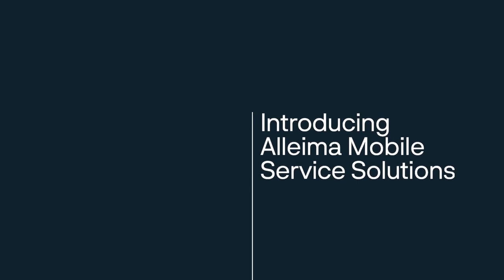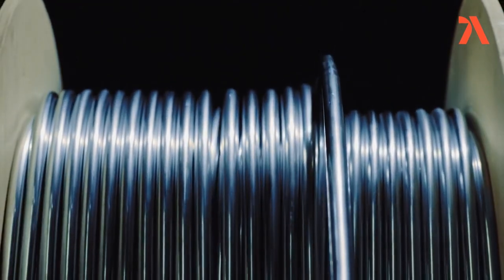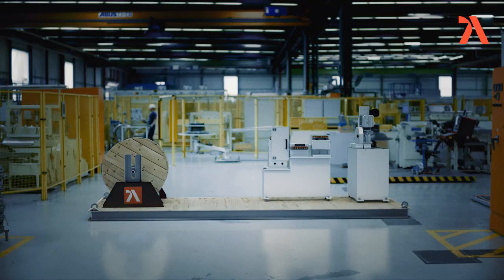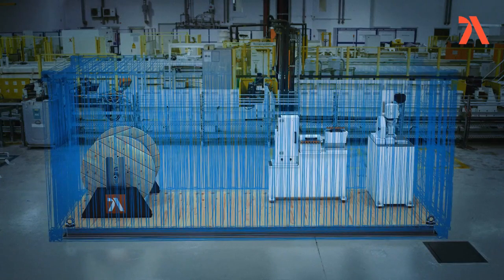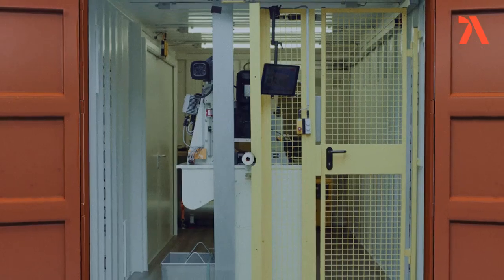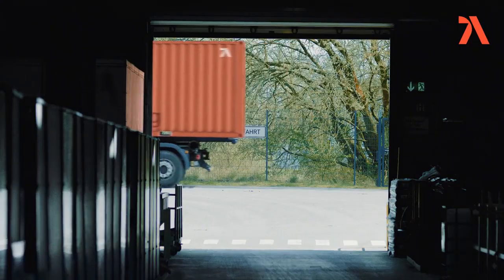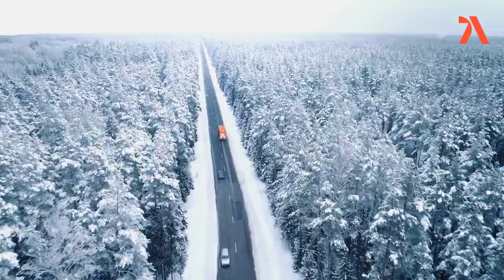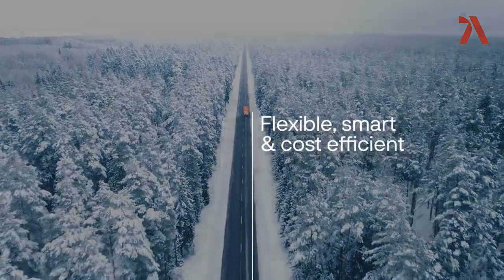Alleima on site tubing solution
We have developed a mobile tubing container that goes where customers go, reducing waste, increasing safety and bringing both time and cost savings along for the ride.

The Alleima Mobile Service Solutions miniature factories provide a variety of services for customers and are proving invaluable for serving local markets by being able to fabricate customized products on demand. This has been helped along by digitalization and automation which enable many of the tasks to be conducted remotely, and through a much smaller labor force than was previously possible.